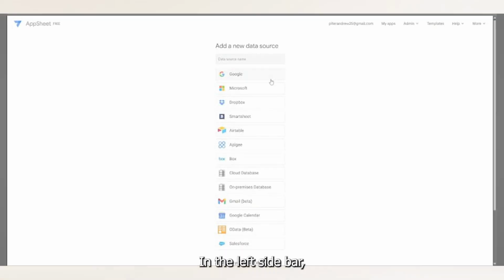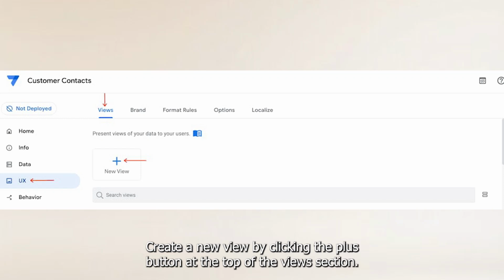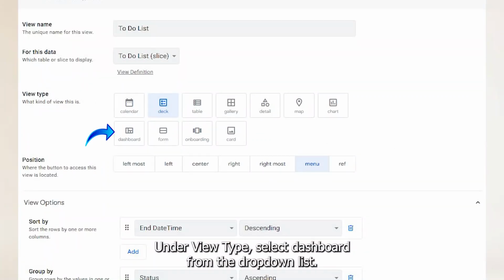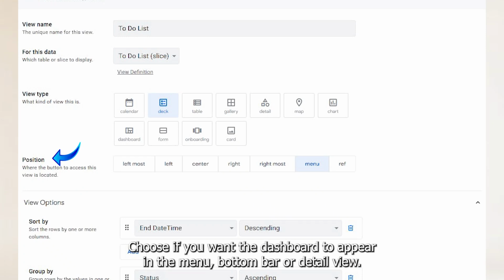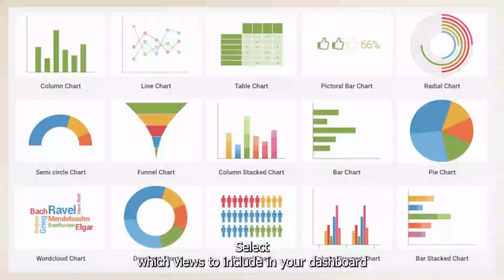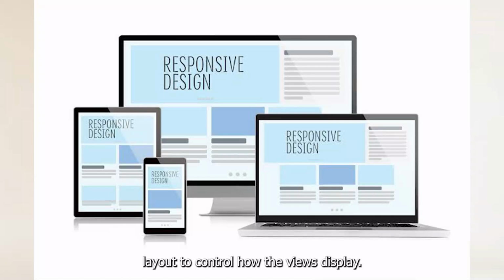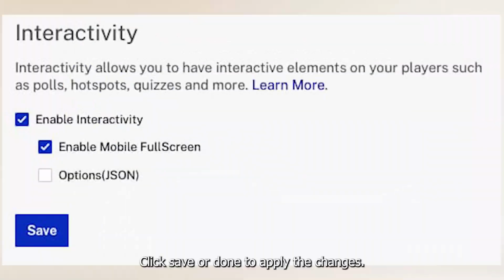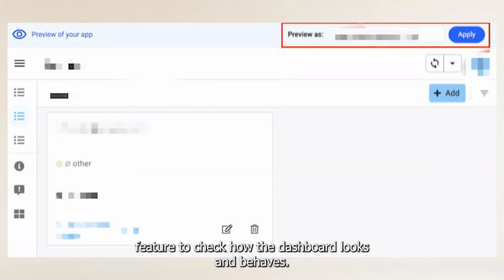How to Create Dashboard in AppSheet-2025 (Visualize Data Fast!) l SM Tech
📊 Want to display your app data in one clean, interactive view? In this video, learn how to create a dashboard in AppSheet — the powerful no-code platform by Google!

This step-by-step tutorial will walk you through setting up a functional, dynamic dashboard that brings your app’s data to life — perfect for managing sales, tracking inventory, user activity, and more.

✅ What You’ll Learn in This Video:

What is a Dashboard View in AppSheet?

How to build and customize a dashboard layout

How to link multiple views (charts, tables, detail views)

Tips to optimize dashboards for mobile and desktop

Real-world dashboard examples for users in 🇺🇸 USA, 🇬🇧 UK, 🇨🇦 Canada, 🇫🇷 France, and across 🇪🇺 Europe

🧠 Whether you're a small business owner, student, data analyst, or developer, AppSheet dashboards help you visualize your app data efficiently — without writing a single line of code.

AppSheet Beginners & Intermediate Users

Entrepreneurs & Business Analysts

Educators, Students & Freelancers

Viewers from the US, UK, Canada, France, and Europe